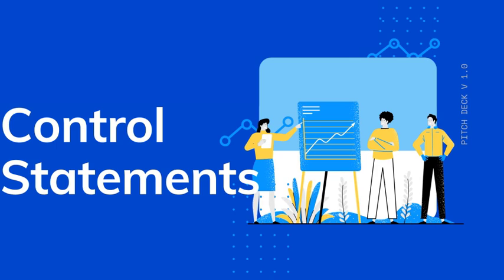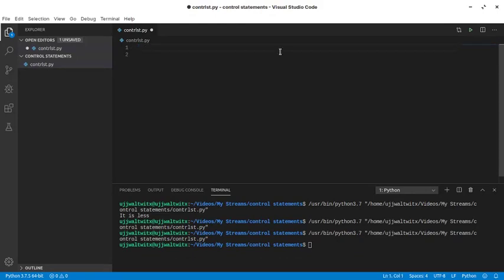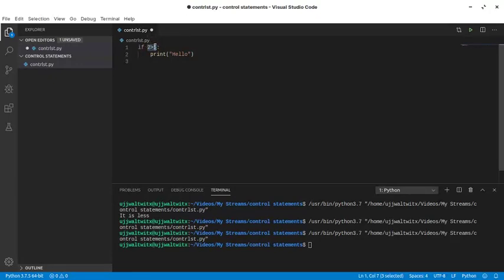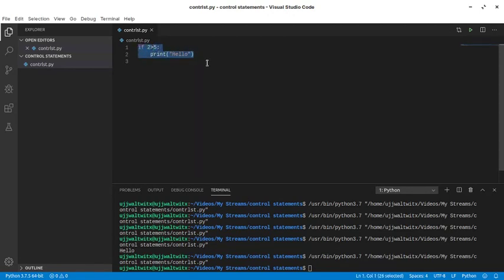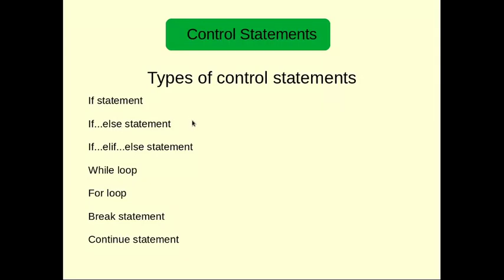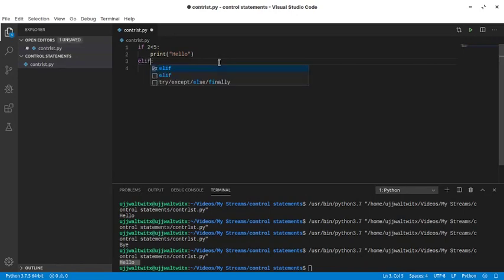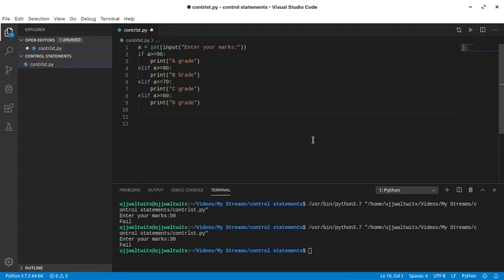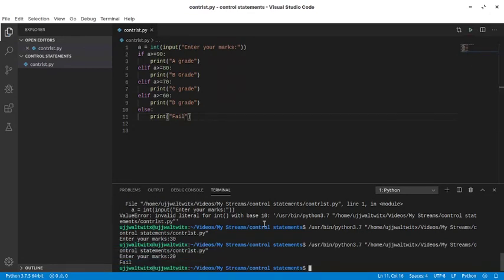#4.1 Control Statements In Python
This is the first section of fourth stream.
This video will show and teach you about control statements in python. We mainly have 7 control statements in python but we will discuss about first 3 in this video.
The three types of control statements are:
If statement
If...else statement
If. elif...else statement